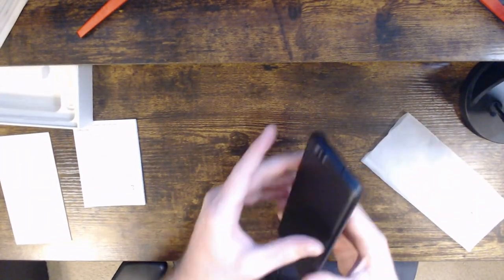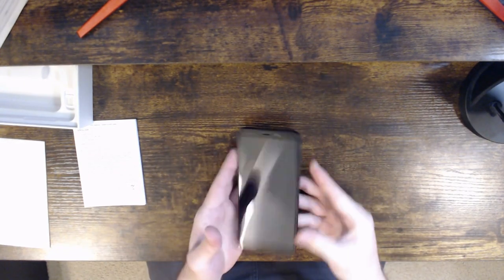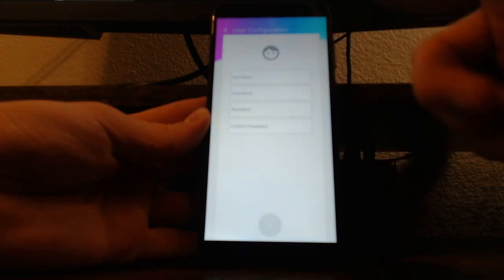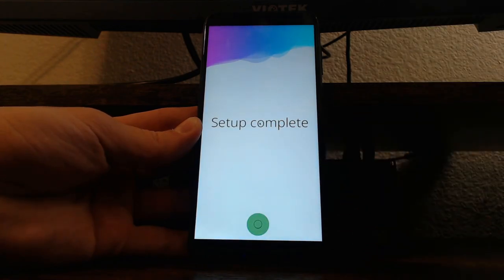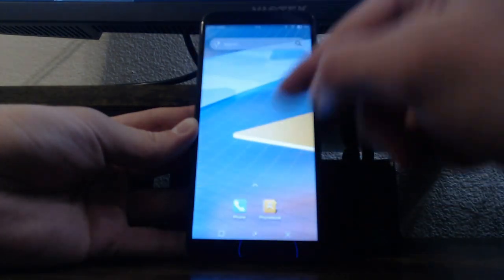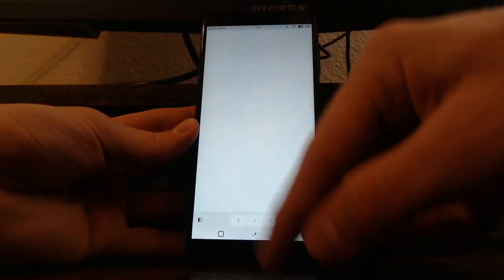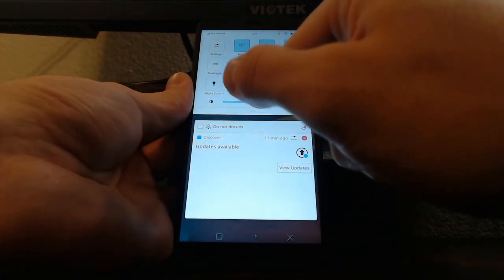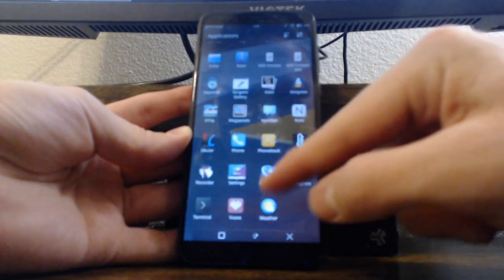Unboxing the PinePhone Pro – Linux Smartphone in 2022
Unboxing the PinePhone Pro – Explorer Edition

This is my first time doing something like this with no script, minimal editing, and a stream of consciousness. I’d love to know if you enjoyed this content, or if you prefer when I work harder to make things concise.

Chapters
0:00 Preview
1:02 Intro
1:42 Unbox
4:14 The PHONE!
7:50 Removing the back
10:35 Prepping the battery
12:12 POGO Pins
13:11 Privacy Switches/Hardware Kill Switches
16:25 Manjaro with Plasma Mobile
17:30 First Power On
18:32 First Time Setup
20:46 First Login
21:26 First App
21:29 Other Apps
23:37 Linux Directory Structure
26:56 Settings and Rotation
29:08 Speaker Test
30:33 Camera?
31:06 Settings
32:07 Summary/Closing